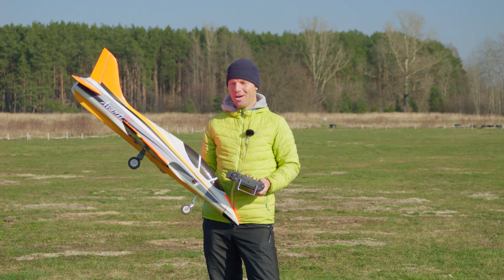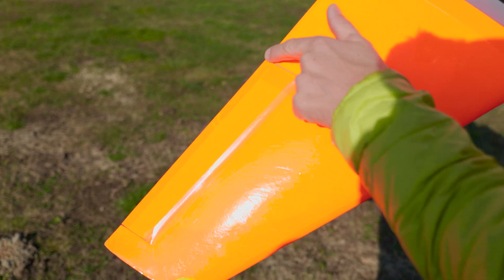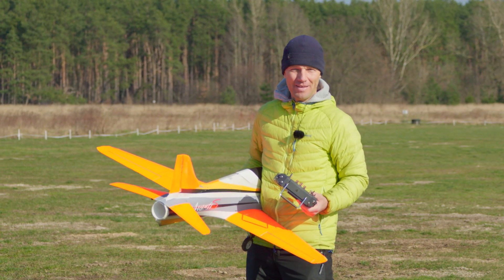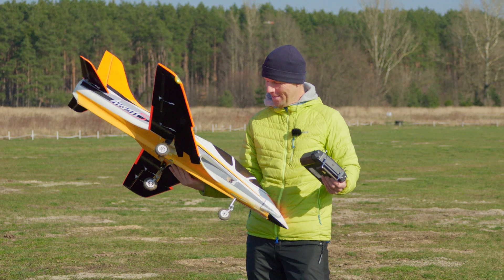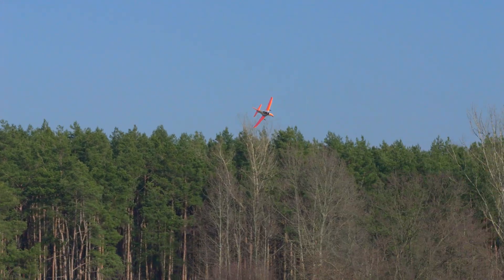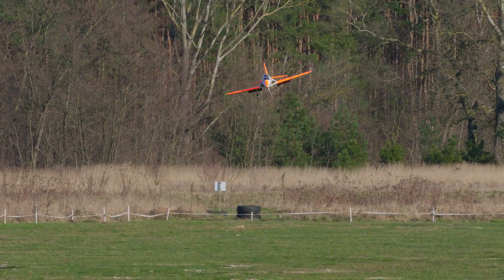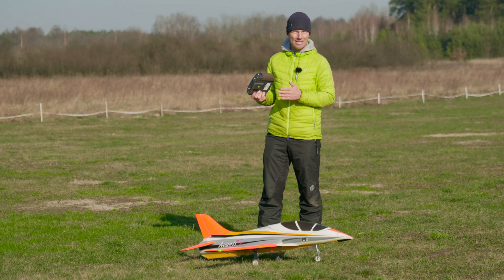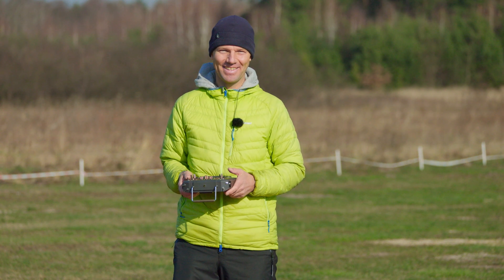Fast Freewing Avanti 6s 236km/h 1kW WeMoTec jet sound Li-Ion Oracover 80mm edf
Freewing Avanti S.

EDF - WeMoTec 11 blade 80mm
Motor SSS 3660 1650kv 245g (no heatsink)
ESC 60A

max power 1,2kW, 55Amp, 6s
batteries Li-Ion, 6s 4500mAh, total battery weight 450g.

Transmitter FrSky Horus X10 Express on Open TX firmware.
Receiver FrSky Archer SR8 with stabilisation and full telemetry (amps, mAh, volts, temp, km/h)